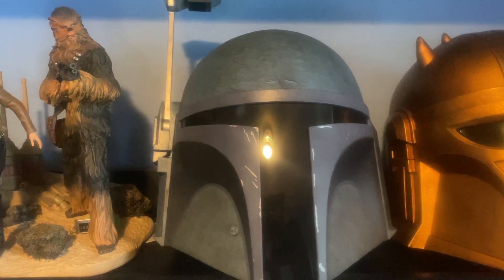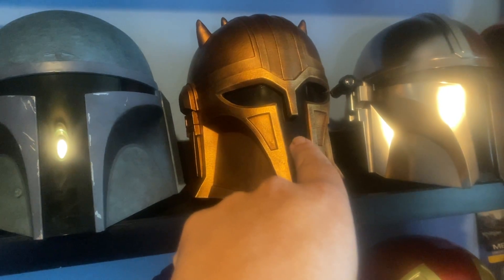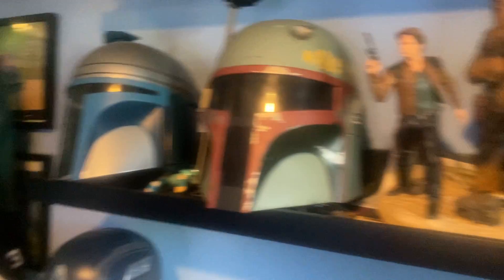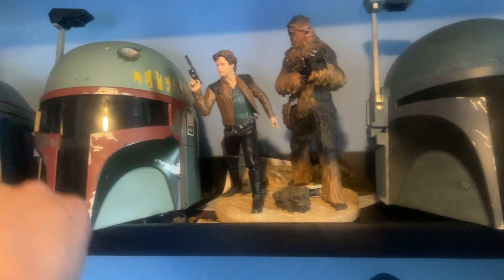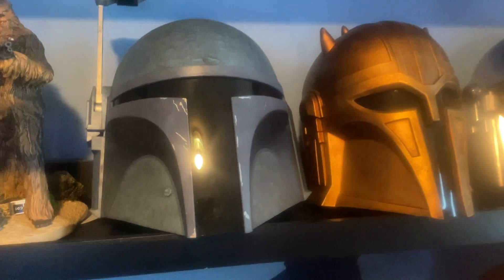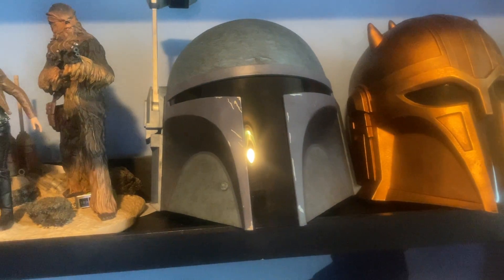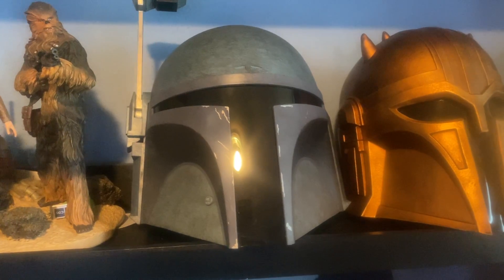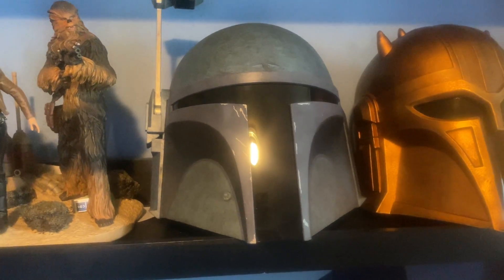Mandalorian Helmets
Yearning for some more Mandalorian and the Disney Plus shows and repeating the Star Wars or Clone War shows and movies just isn't enough.  Then take a look here and learn more about nerd stuff from Fonseca at Your Nerd Side.